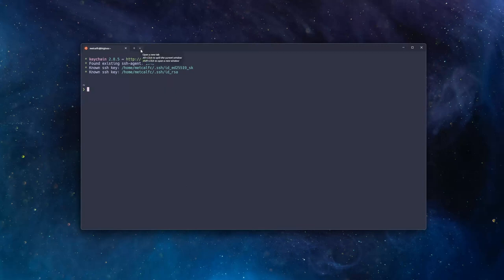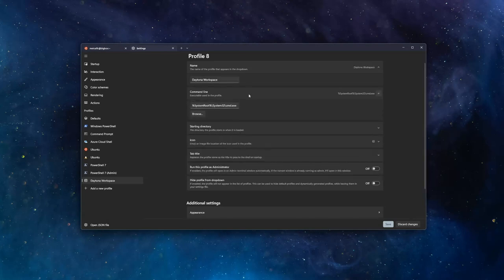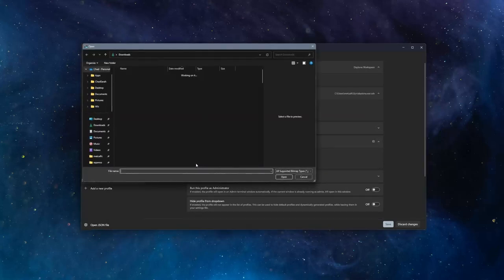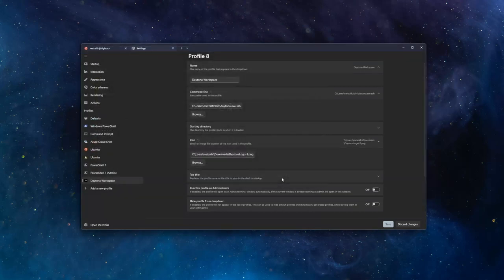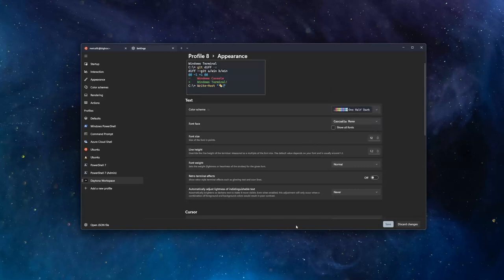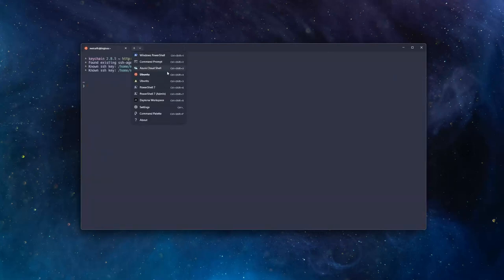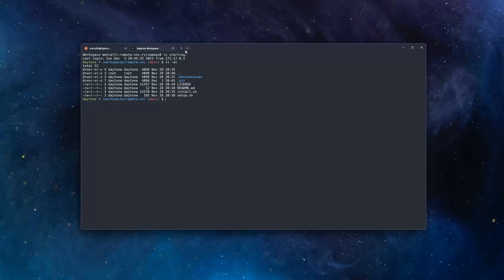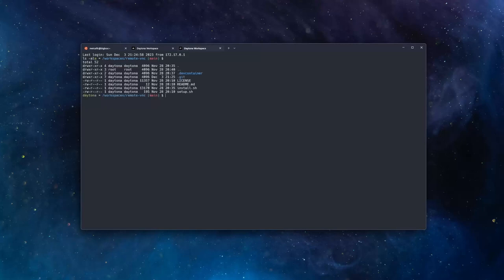Adding Daytona to your Windows Terminal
Are you a terminal enthusiast like me? In this video, I show how to integrate a Daytona workspace into your Windows Terminal, making remote development a breeze.

Here's a snapshot of what we'll cover:
- Adding a custom Daytona profile to the Windows Terminal.
- Ensuring you have the Daytona CLI installed for command-line magic.
- Customizing your new profile with a Daytona icon and your preferred appearance settings.

📝 Note: A separate video will cover integration with iTerm on macOS.

Follow these simple steps:
1. Open Windows Terminal settings and create a new profile named "Daytona Workspace."
2. Point the profile command line to your Daytona CLI executable.
3. Set arguments for SSH connection.
4. Customize the icon with the Daytona logo for easy identification.
5. Adjust the appearance to your liking with themes and fonts.

Once saved, you can launch your Daytona profile directly from the terminal, choose a workspace, and voila! You're SSH'd into your remote environment, ready to code.

Watch as we initiate our workspace, waking it from hibernation and demonstrating the seamless connection to Daytona—all within the familiar confines of your local terminal.

Want to handle multiple sessions? No problem! We'll show you how to manage multiple workspace connections simultaneously.